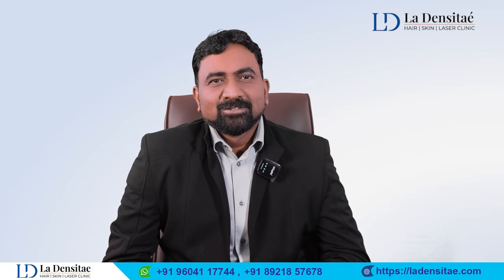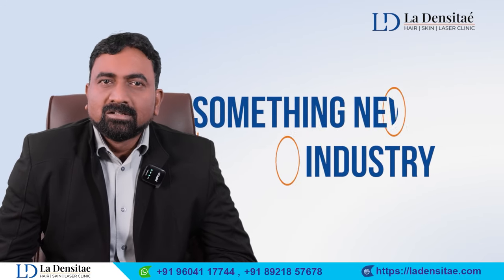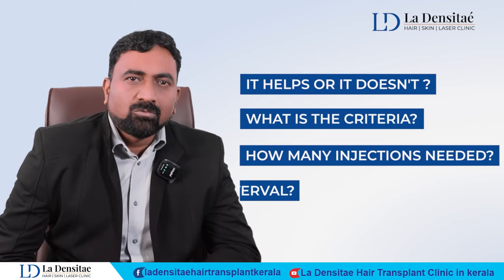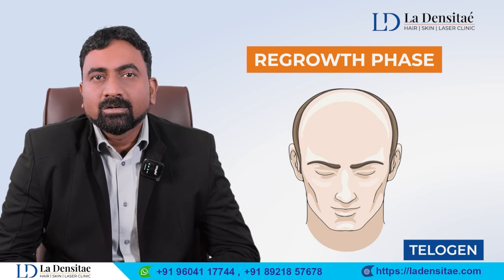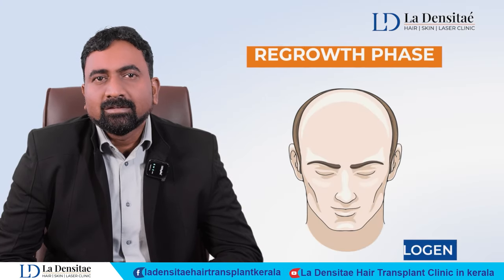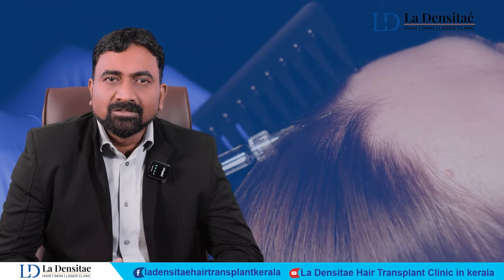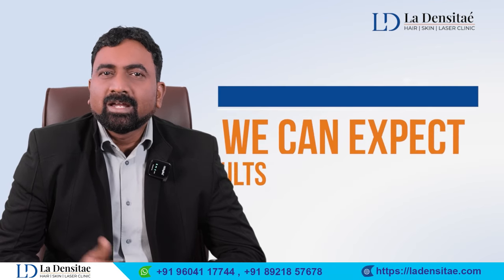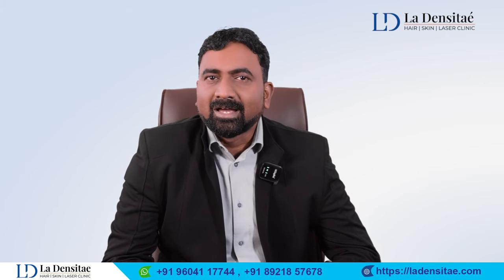QR 678 Neo Demystified | A Comprehensive Guide to QR678 Neo Treatment by Dr. Jadhao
QR678 Neo is an innovative hair growth treatment that offers a safe, effective, and personalized solution for individuals dealing with hair loss. With its non-invasive nature, customized approach, and visible results, QR678 Neo has emerged as a leading option for those seeking to restore their hair and enhance their overall appearance..

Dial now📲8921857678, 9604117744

La Densitae, a center for best hair transplant in Kerala is a very well known clinic for hair restoration and hair loss treatments. It is the best choice for best hair transplant service in Kerala for FUE or FUT as we have a large number of satisfied patient.

Dr. Gajanan Jadhao established this clinic to treat people suffering from hair loss and hair baldness. He is an experienced trichologist and with more than 8 years of experience. Dr Jadhav is known to do maximum hair grafts in a single session. He has completed his trichology/hair transplant studies from the University of Germany. Over the years, he has acquired expertise in latest hair transplant techniques. His New Technique REAL TIME FUE will bring new enhancements in the practice of hair transplant.